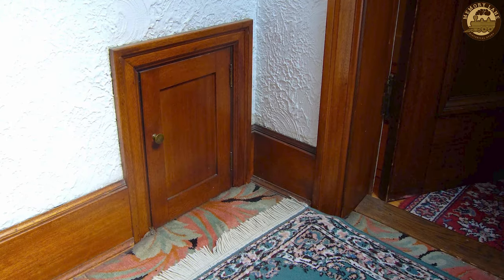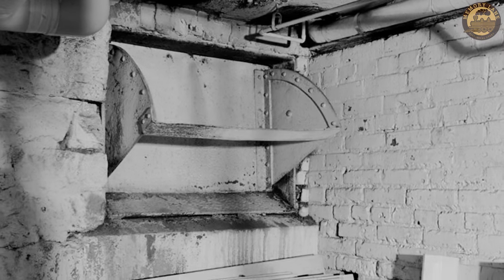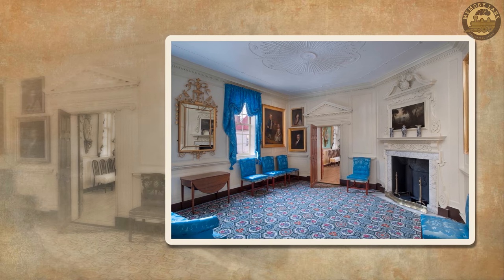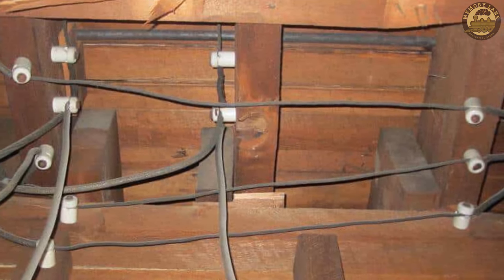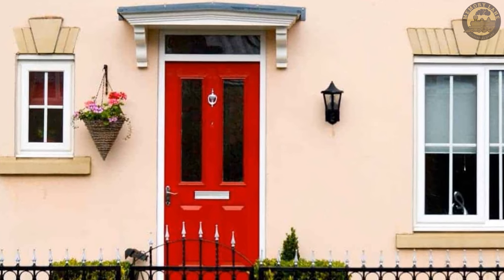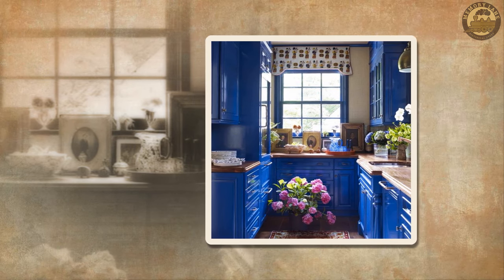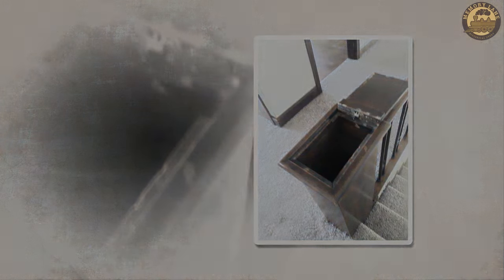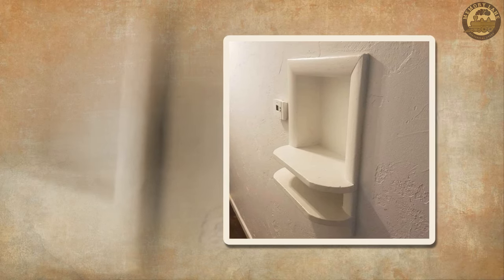10 Old Home Features That Have FADED Into History | Memory Lane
10 Old Home Features That Have FADED Into History | Memory Lane
Imagine living in an era when your refrigerator is a large block of ice, and every day you still have to get milk at the milk door—how wonderful that would be. Today, let's together stroll down Memory Lane and admire 15 features of old homes that have become part of history.

Memory Lane is meant to be a visual history lesson. Each video explores a topic that relates to a specific point in time and takes a look back at that moment with not only snapshots, but also with commentary that tells a story.

Learning about life during various decades is best done by seeing how these moments looked. We all remember flipping through old photo albums and this channel is meant to feel that same way.

Memory Lane is a place where we can look back at the nostalgic eras of the past.